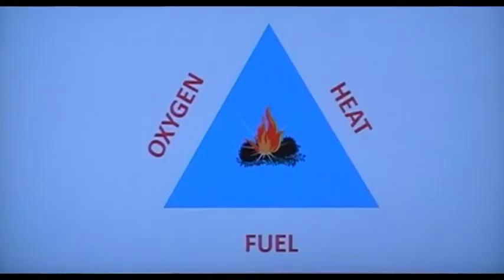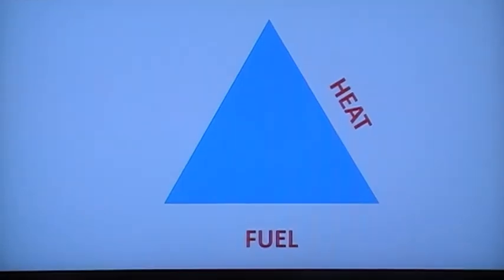triangle of fire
explanation of the fire triangle